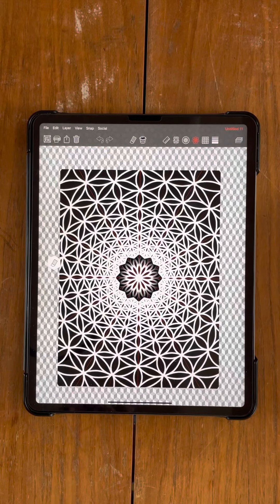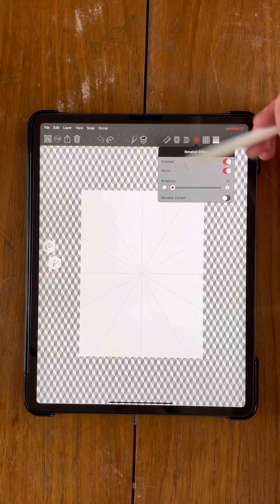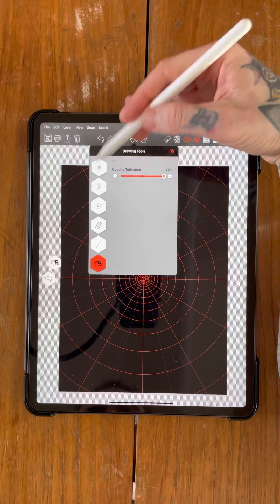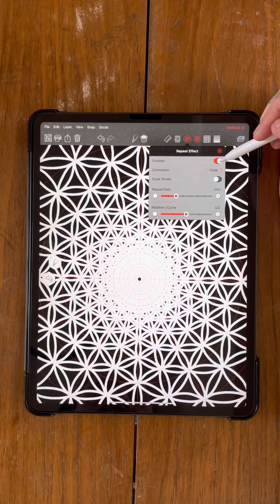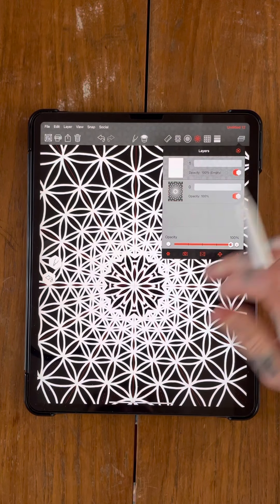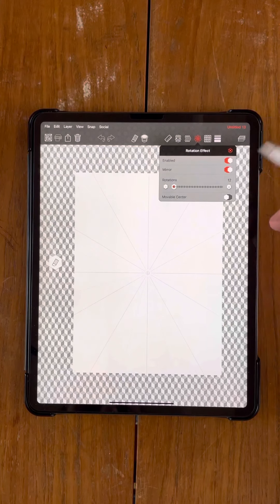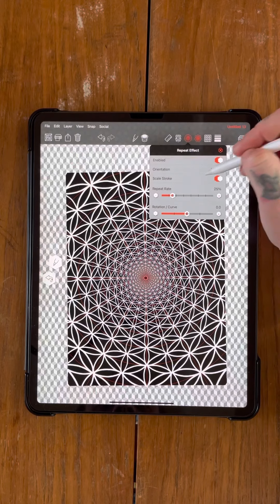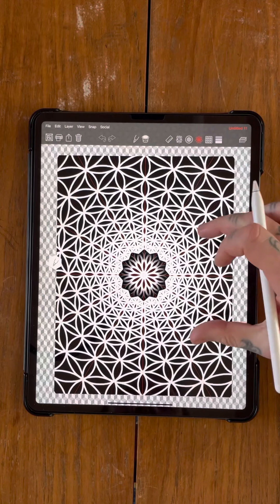Geometrica Tutorial #2 - Polar Feature & Rotation effect.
I am a tattoo artist from the UK currently in the third national lockdown and looking for ways to keep my mind active and creative. This tutorial series focuses on a drawing app called Geometrica - aimed at those with a more technical/geometric style of drawing and tattooing.

Please let me know any feedback you have below in the comments or if there are any other tutorials you'd like me to make for you guys :)